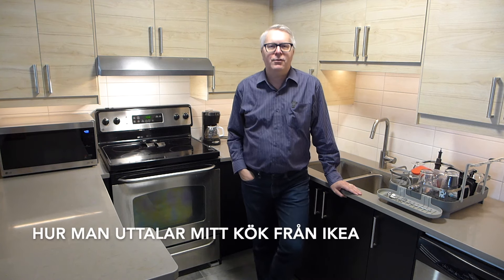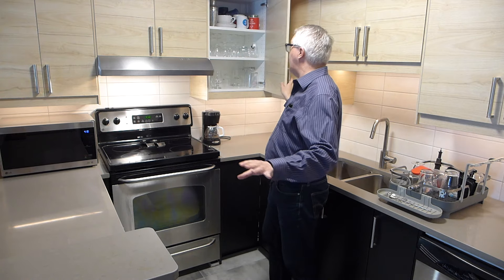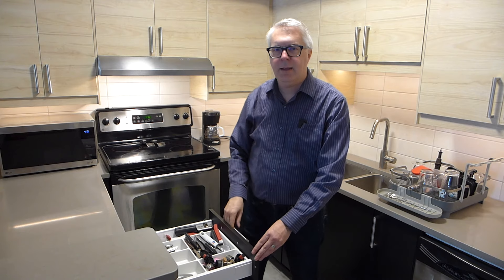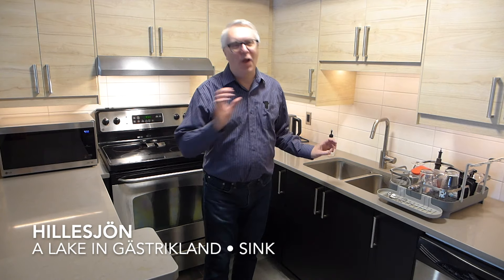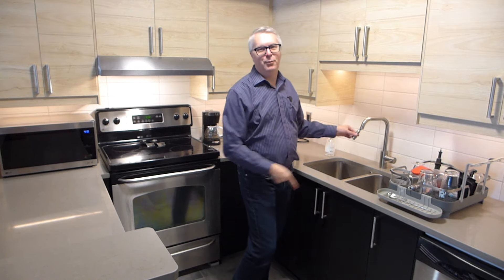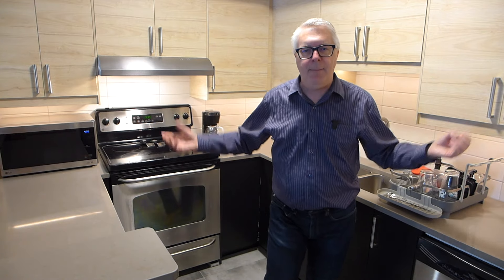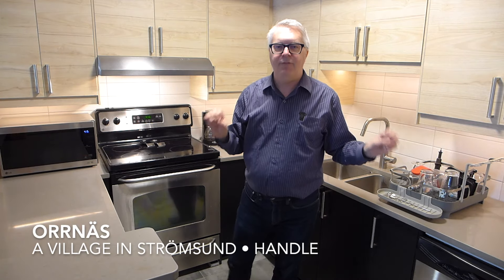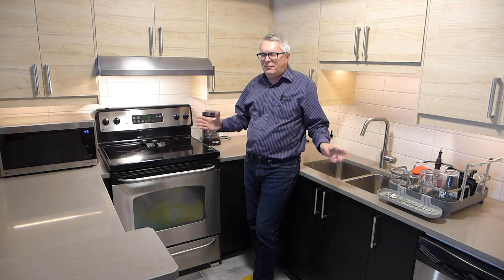Pronunciation tip: IKEA kitchen